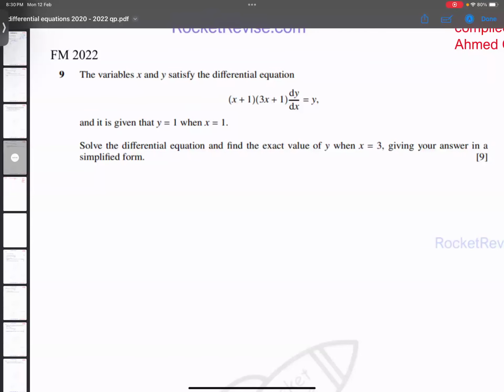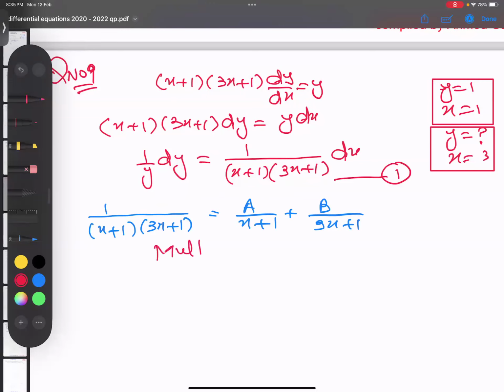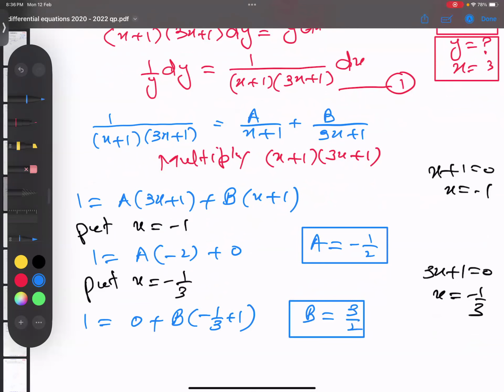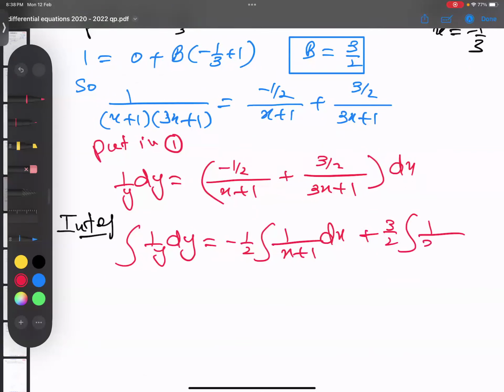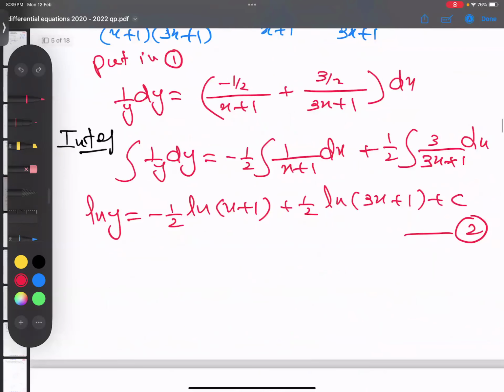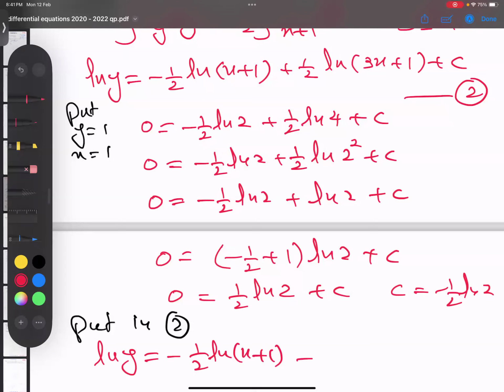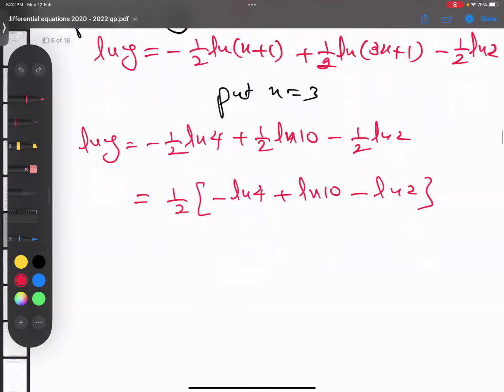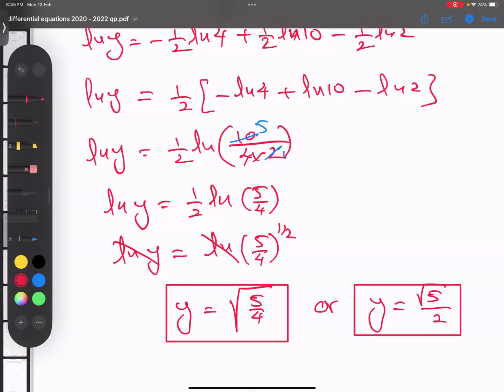Feb 2022 Var 32 Q No 9 Topic A2 Level Differential Equations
9709_f22_qp_32